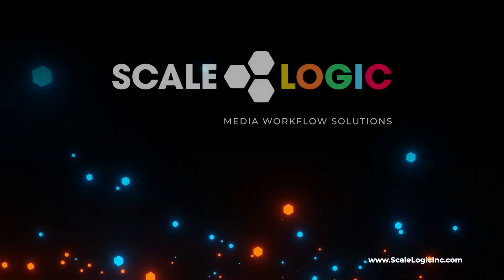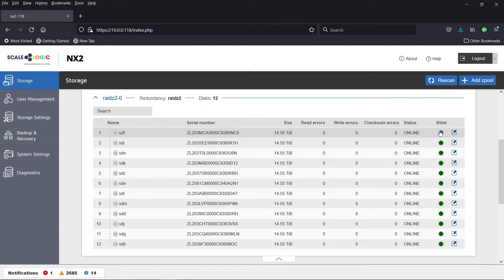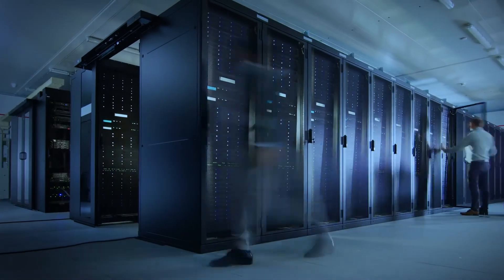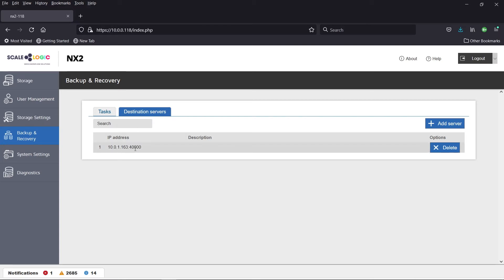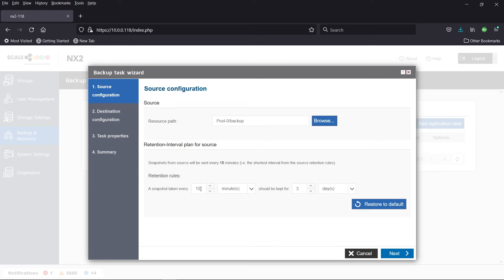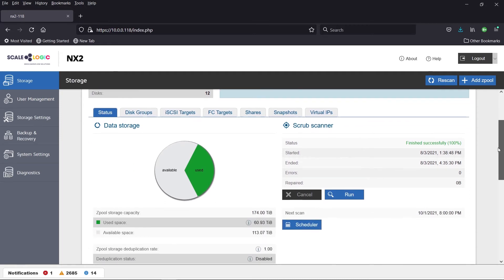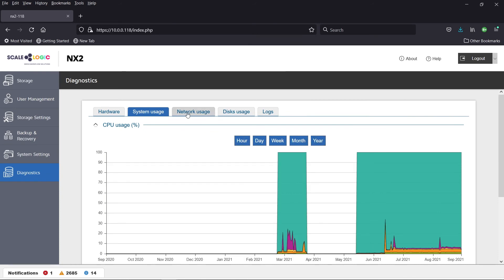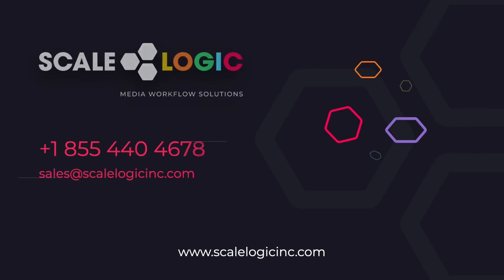NX2 Tier 2